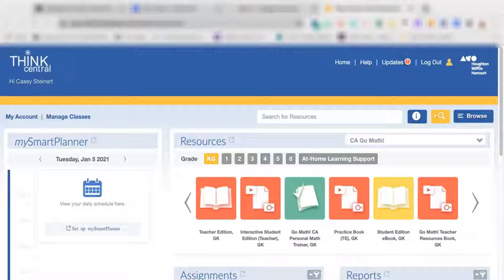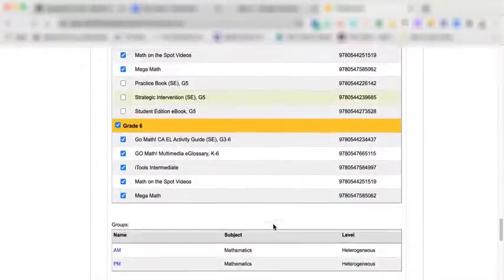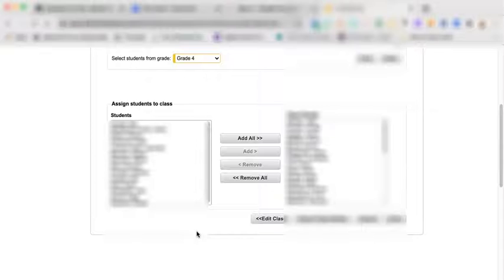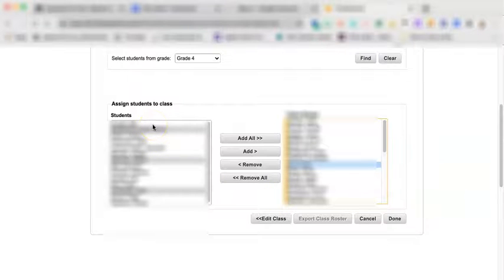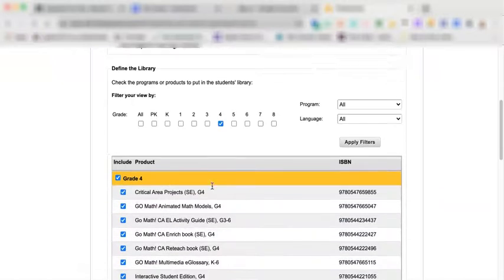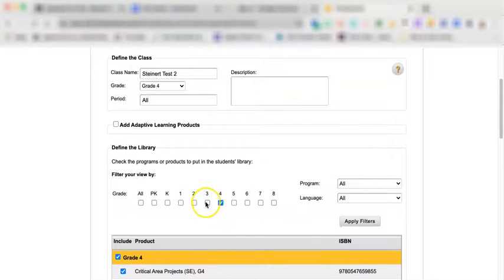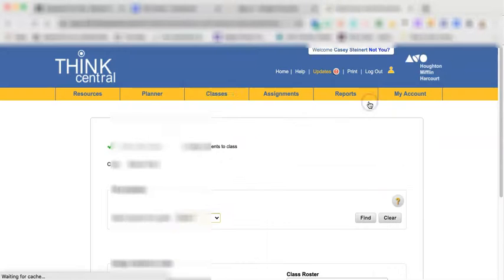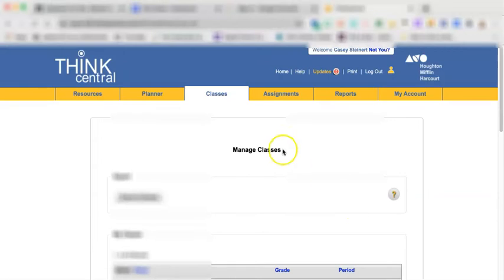Rostering Students in Go Math/Think Central